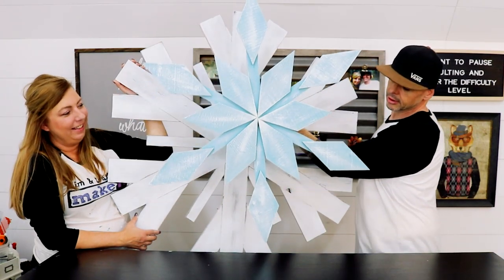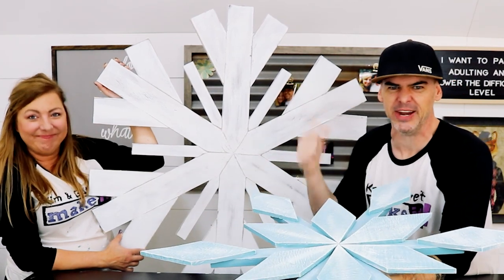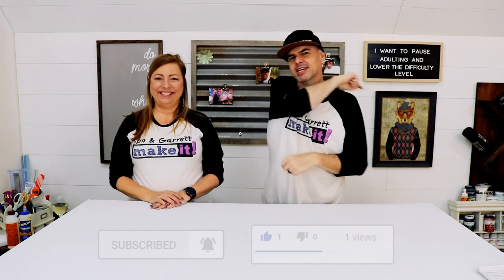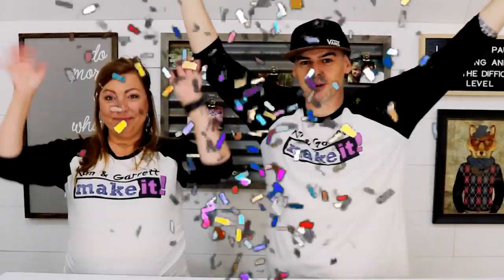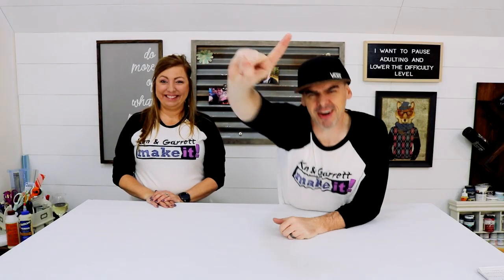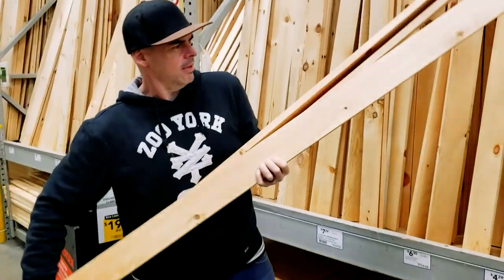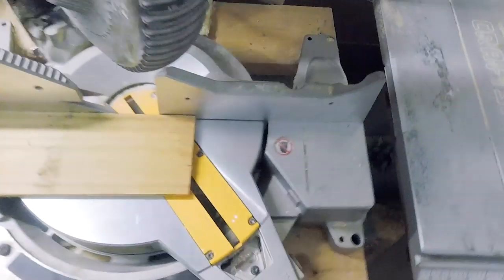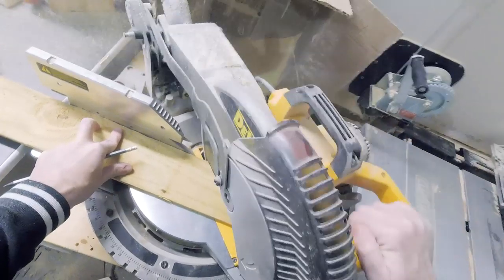How to Cut Angles for a Wooden Snowflake | DIY Christmas Decor | Miter Saw Angles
Angles, angles and more angles!  We have learned a lot about cutting angles larger than 45o on our miter saw! We have used those angles to make some DIY Winter Magic!  We made holiday Snowflakes!  Garrett’s beautiful diamonds look like they came straight from the Elsa’s hand!  And, mine has that rustic farmhouse charm!  And don’t worry…if you watched the holiday stars video, we’re still sticking with the bigger is better theme!

Stuff We Used:
Kreg Jig